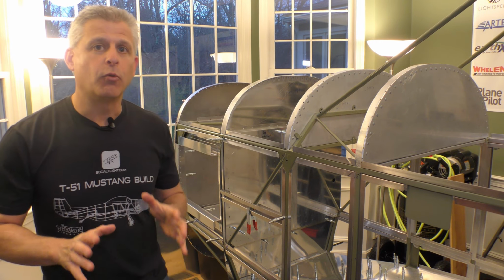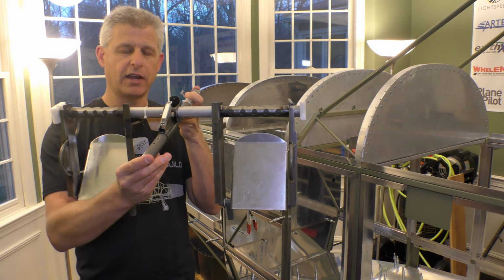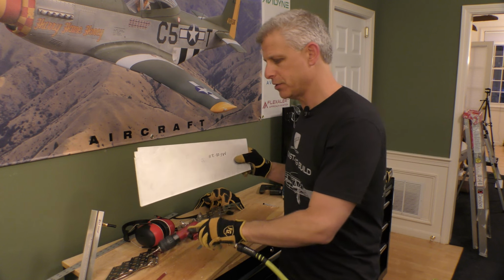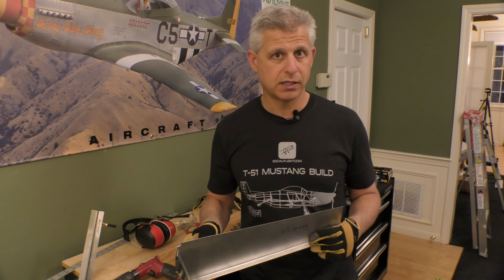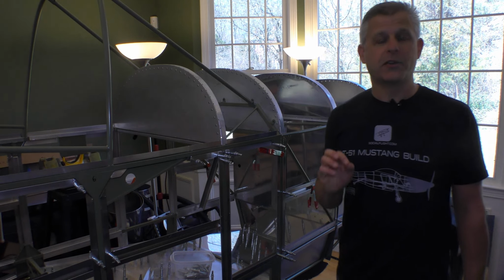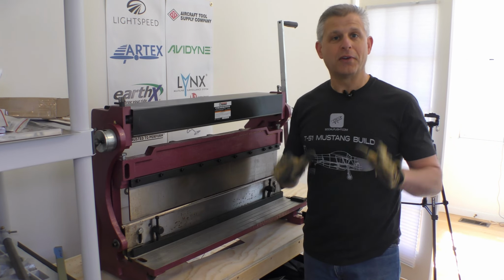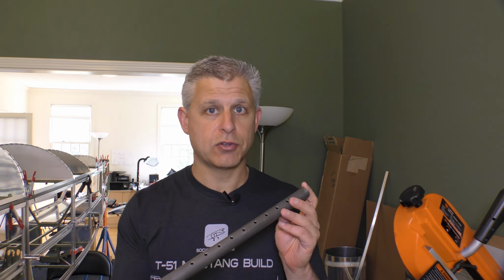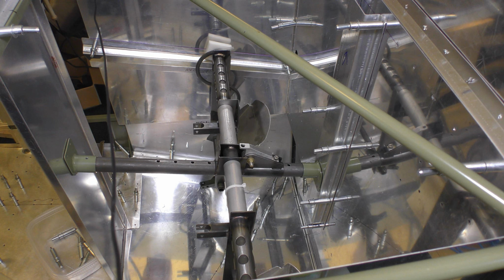SocialFlight's T51D Mustang Gets Rudder Pedals!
Watch as the SocialFlight team builds the forward cockpit and installs the rudder pedals in our Titan T-51D Mustang!